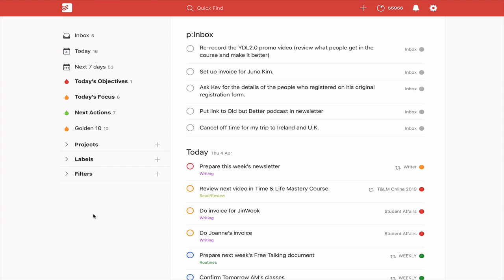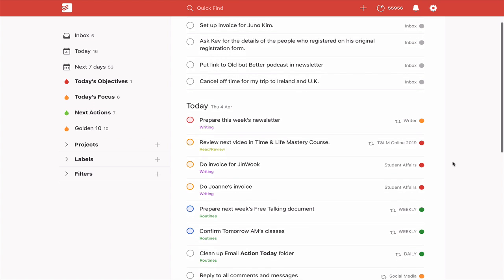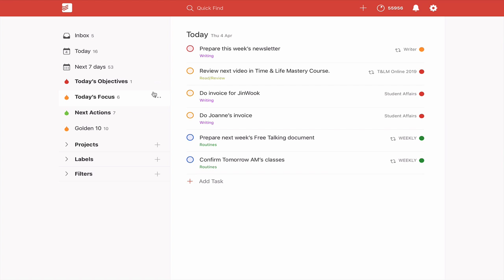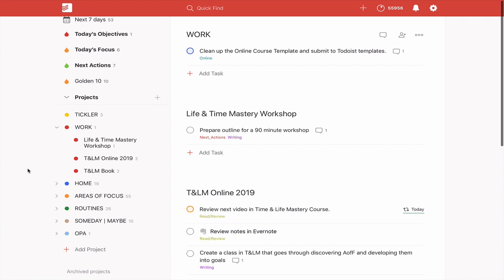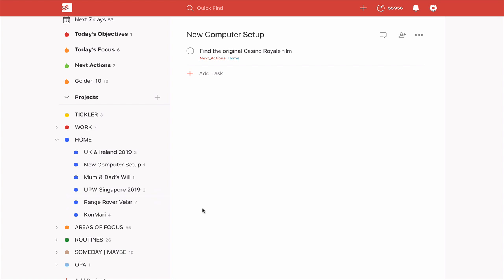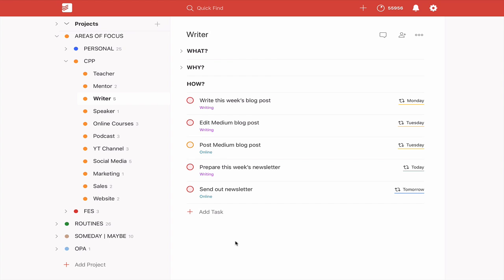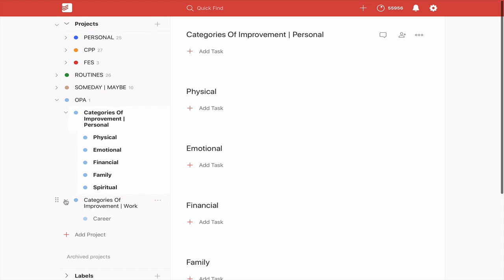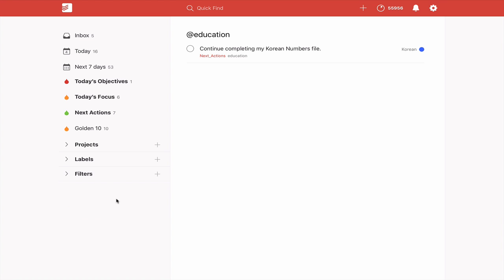How I Have Todoist Setup Early 2019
It’s my 200th Episode! And So, what better time could there be than to show you how I use Todoist right now?

Thank you for taking the time to watch this video. If you feel you got some benefit from this video, please share it so others can get to share in the knowledge.